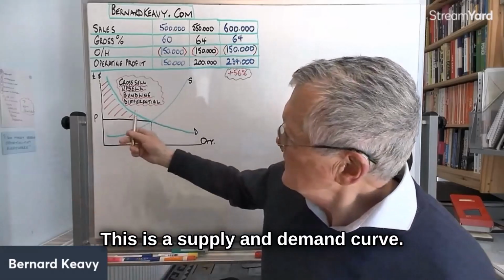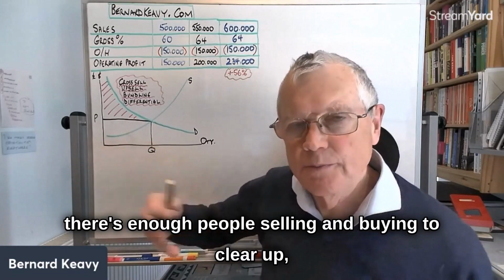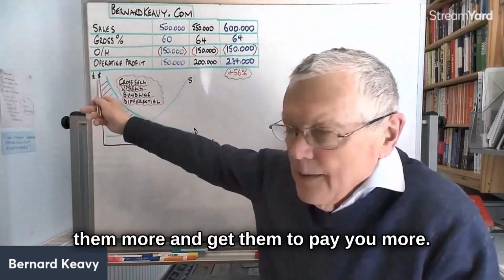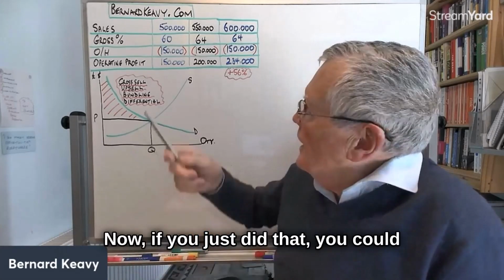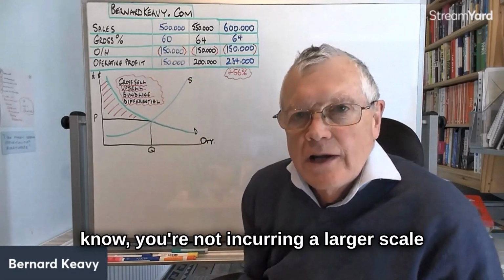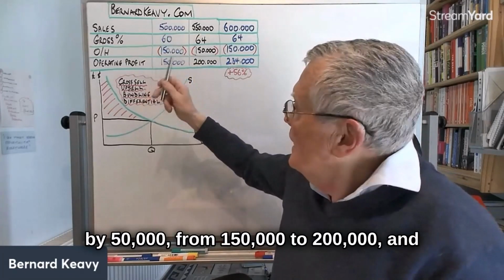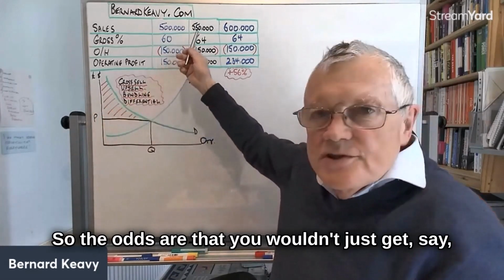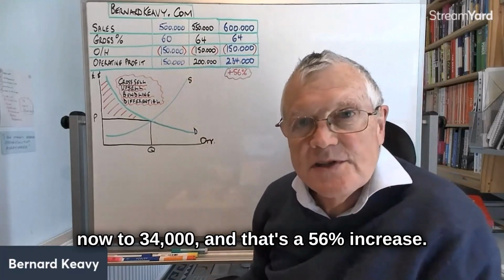Who Else Wants To Increase Their Profit By 50% With No Extra Marketing Spend?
4 Simple strategies which impact your bottom line in 90 days.